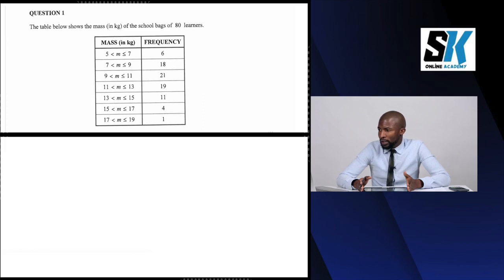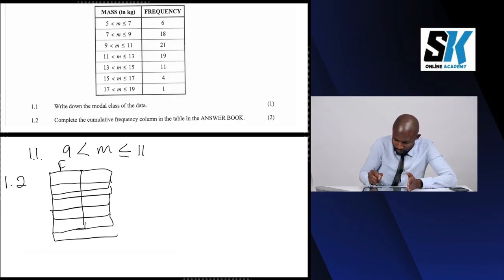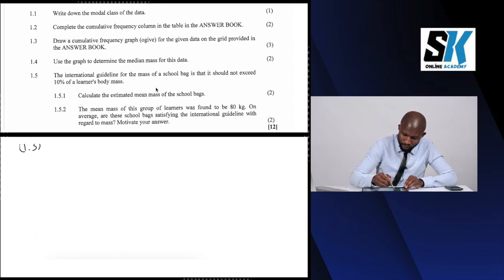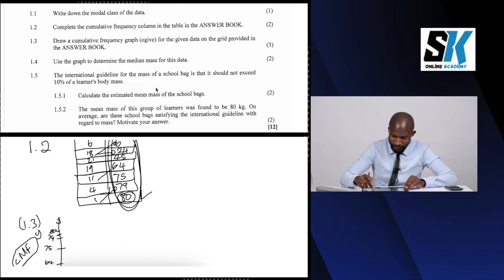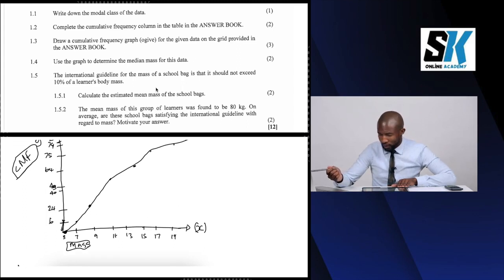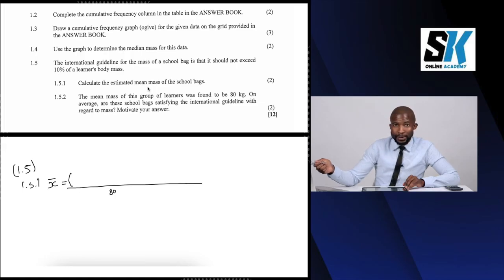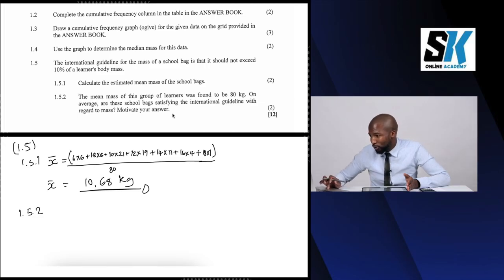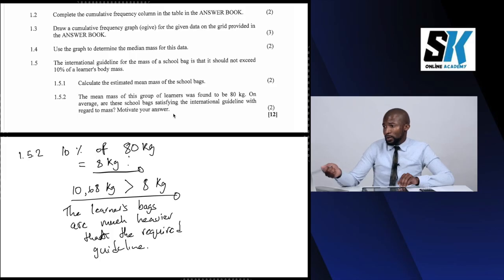Mathematics P2 Statistics Question 1